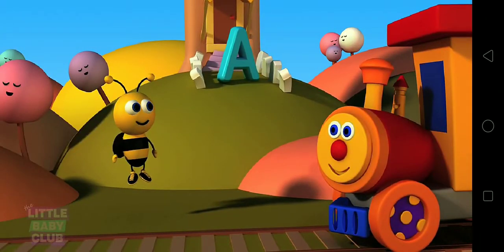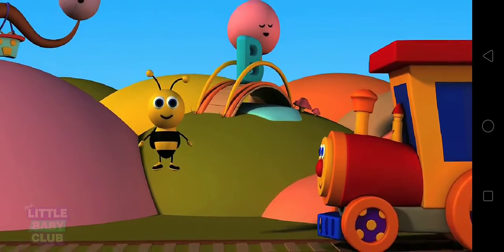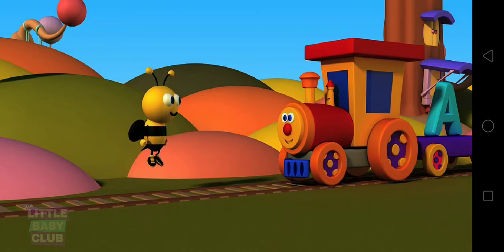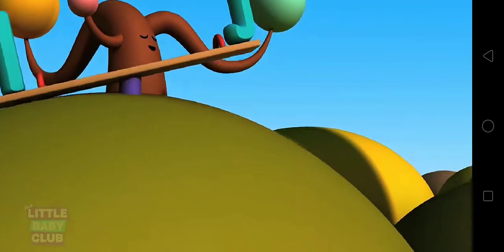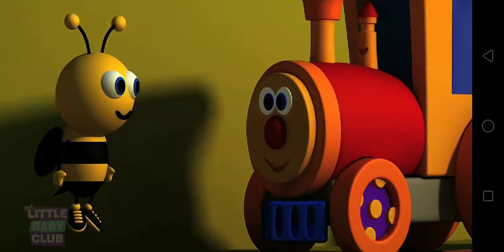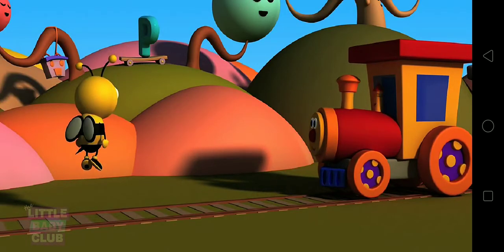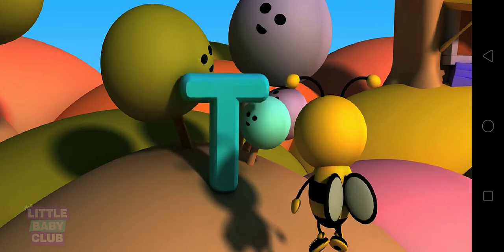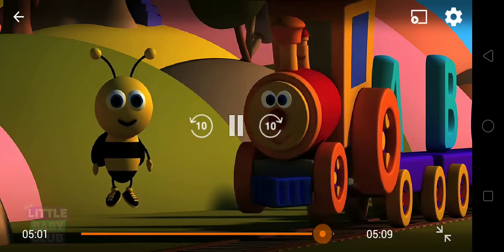The train and The Bee find the nursery letter a b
Learn about ABCD